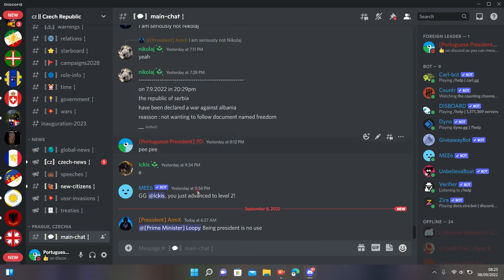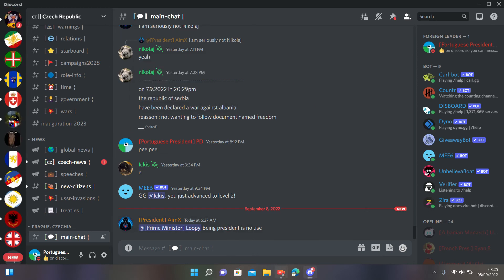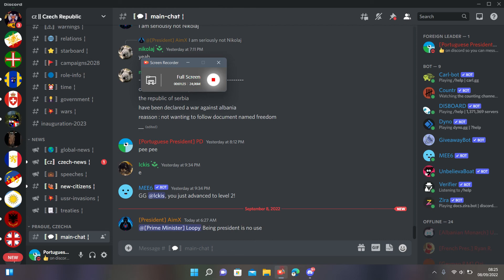bruh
best title ever lol